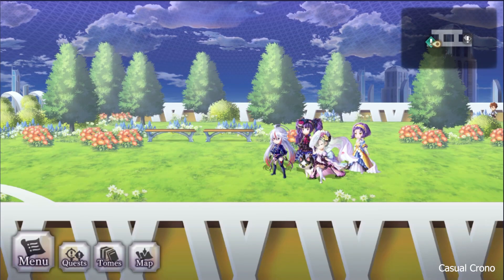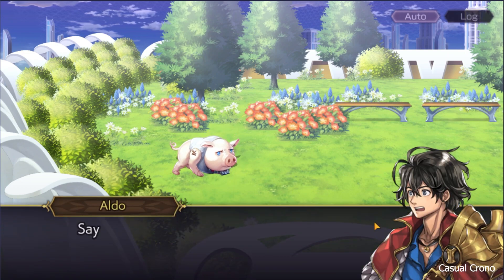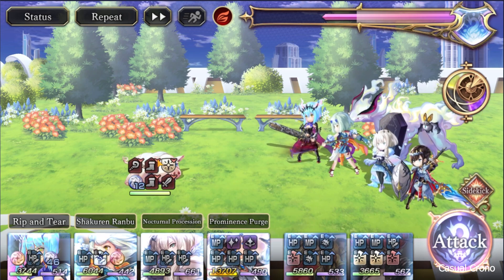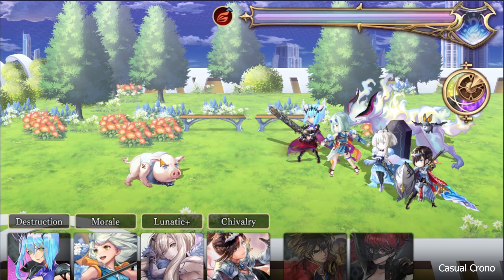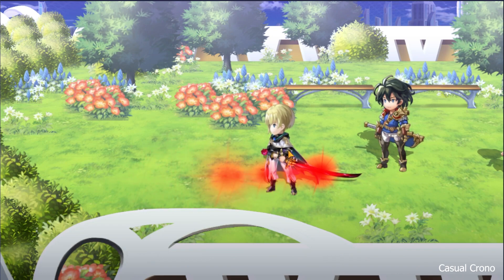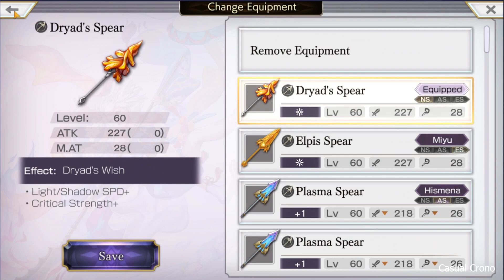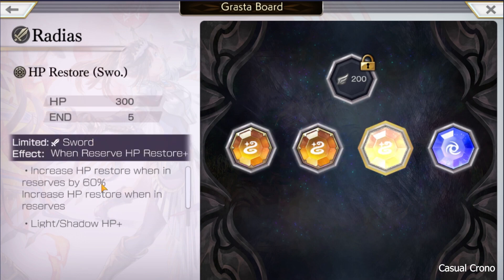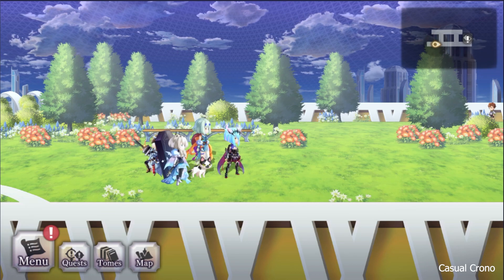Casual Crono Defeats Another Eden's EPS-227 Patel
After spending about 5 months avoiding Quadoxin, the follow-up, EPS-227 Patel, was surprisingly straight forward.  I'll revisit the fight once I can repeat all of the bosses (it requires me to finish the Regret quest chain) so I can try additional team variations.

0:00 Intro and Team Selection
2:30 Patel Fight
8:33 Team Composition